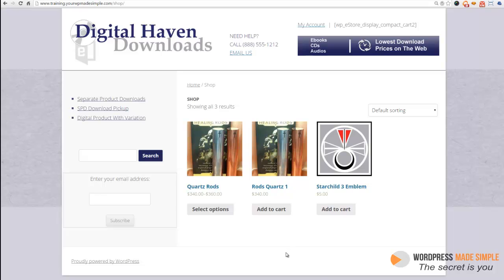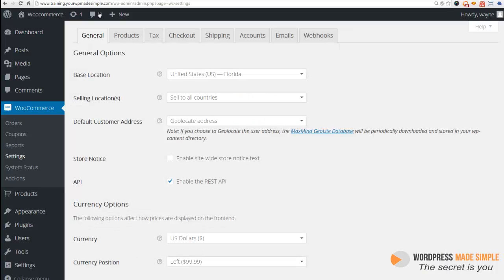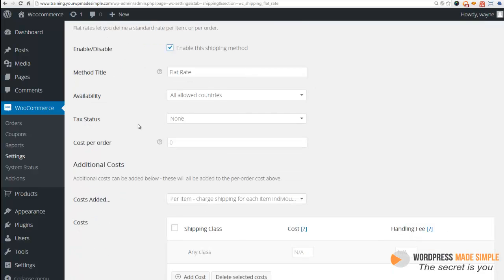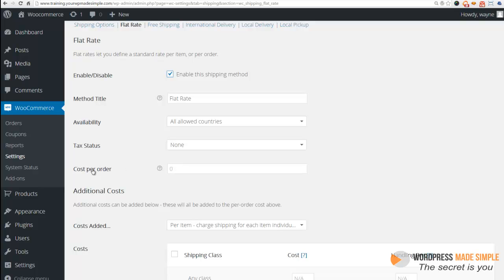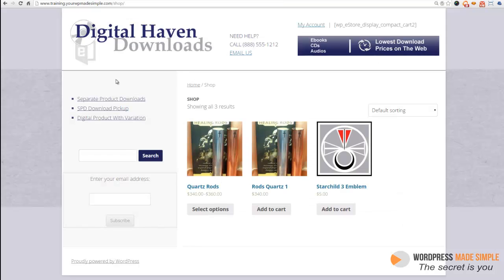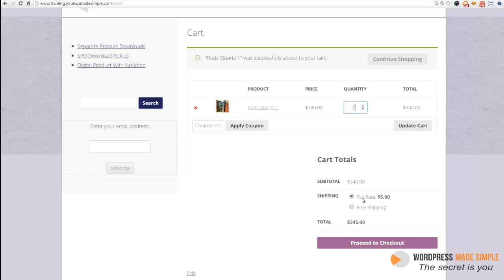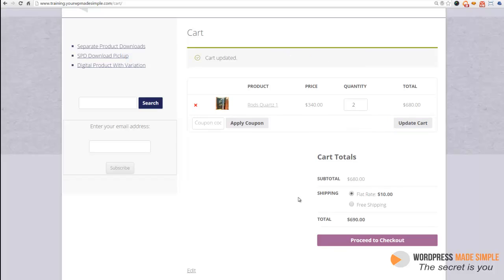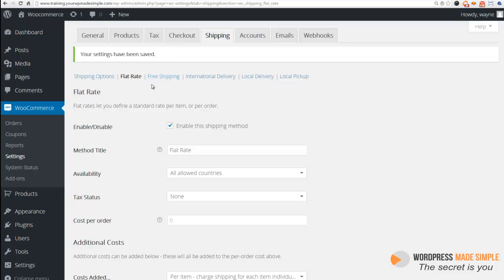How To Set Up Woocommerce Shipping‎ Using Flat Rates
Are you eating the cost for shipping physical products to your customers?

When you are selling physical products you will need to charge for shipping. There are many methods that Woocommerce offers for setting up shipping rates. In this video I show you just one way of setting this up so that you can charge for the items that you need to ship without eating the cost.